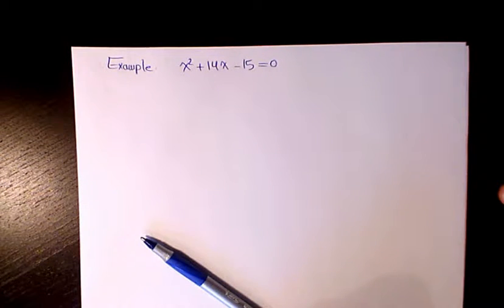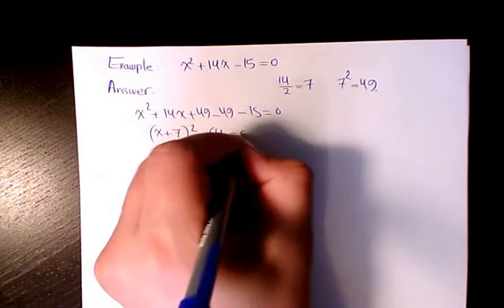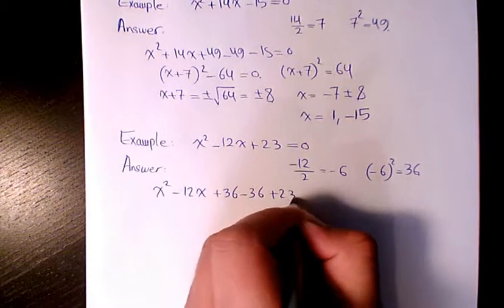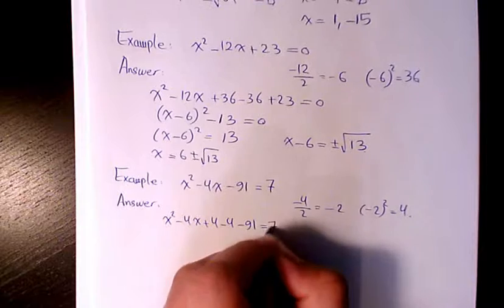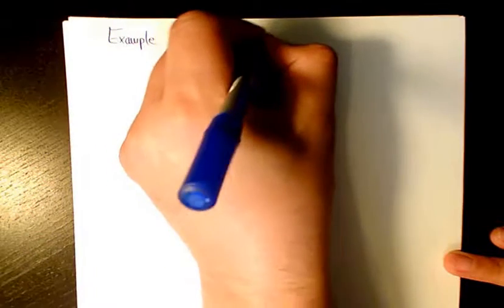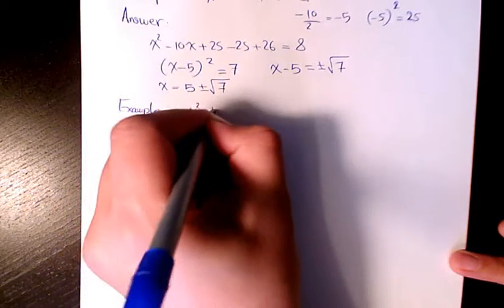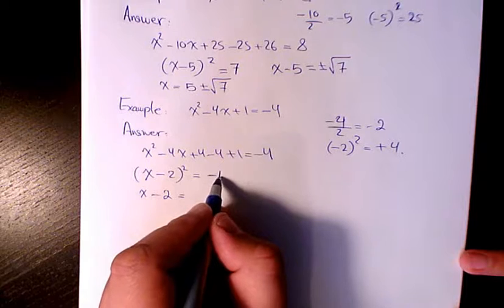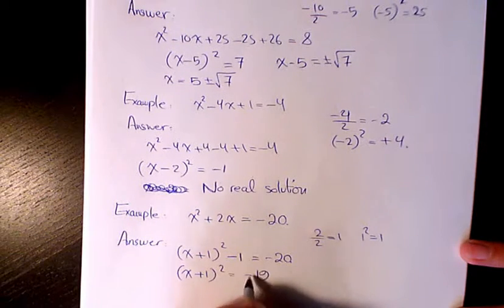Solving quadratic equations using completing the square part 6, Algebra, Quadratic Functions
Naming Ethers - IUPAC Nomenclature With Branching, Organic Chemistry Practice Problems
Dr. Masi